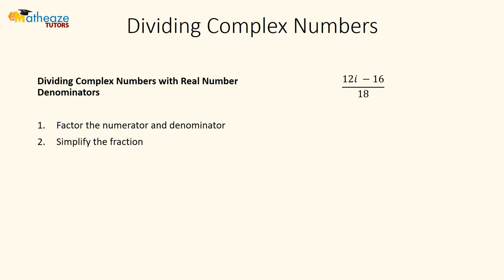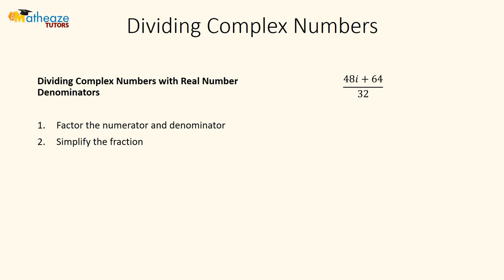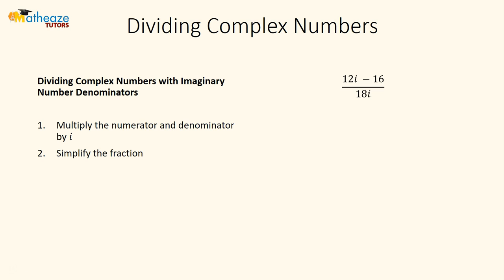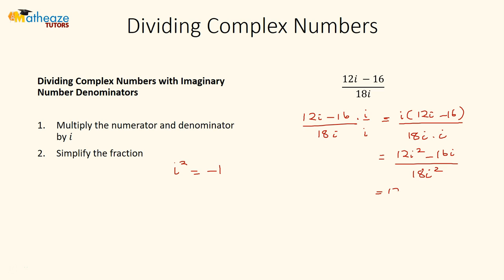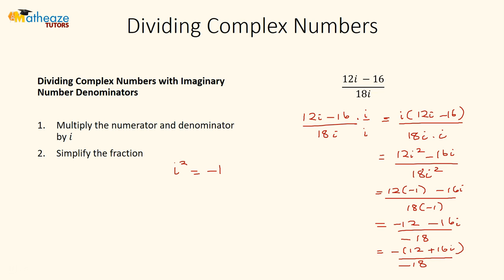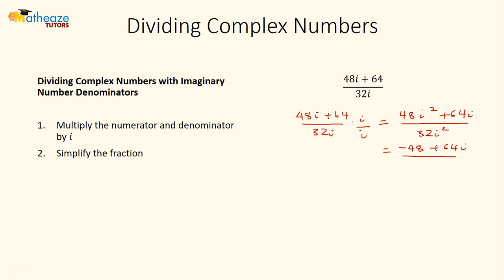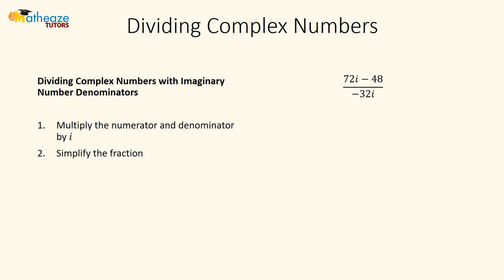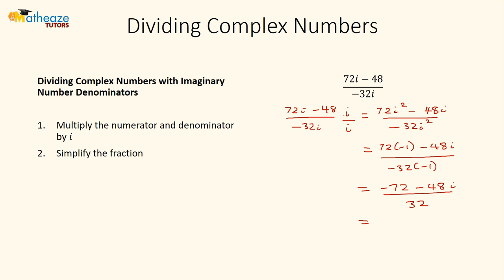Dividing Complex Numbers